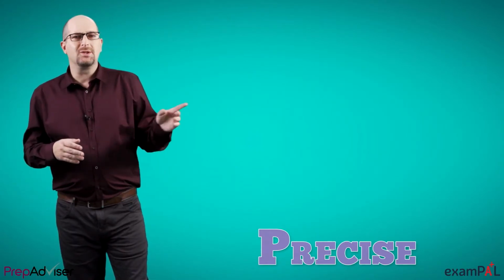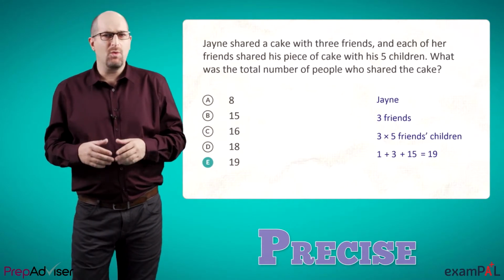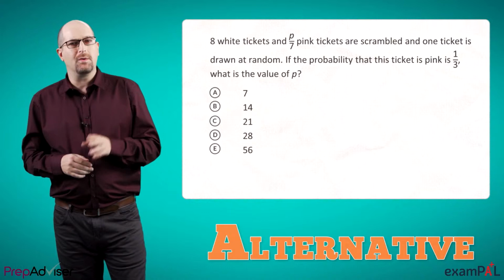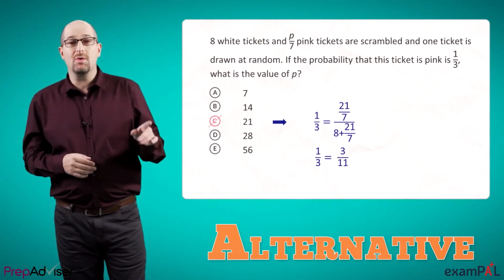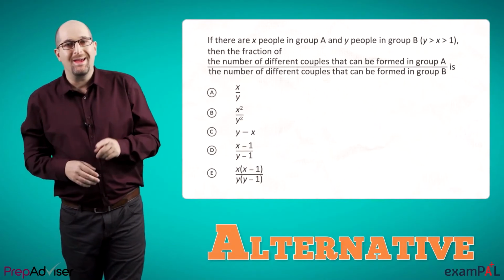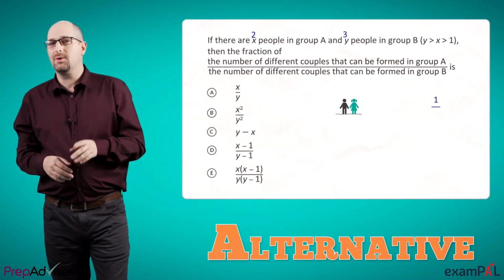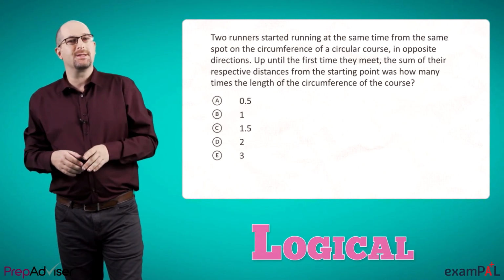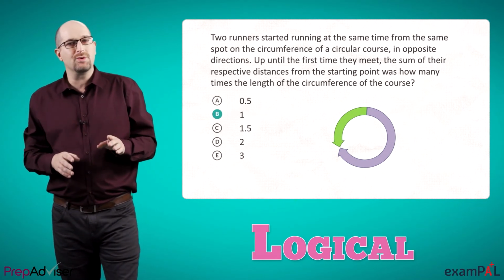GMAT Tutorials: GMAT Verbal – Word Problems